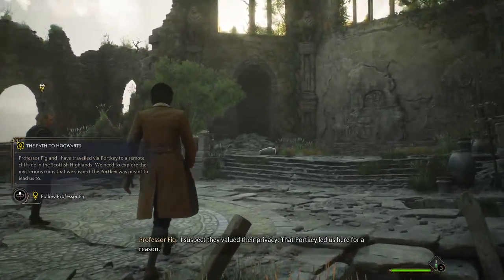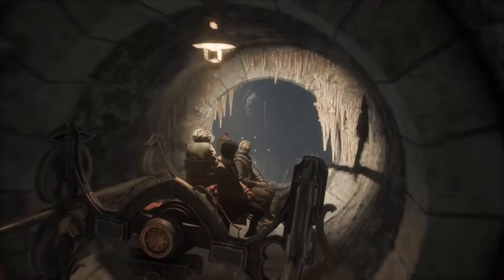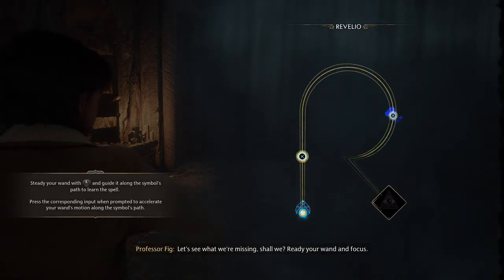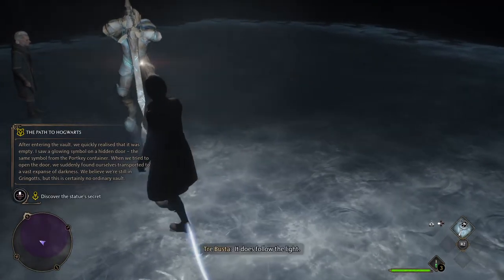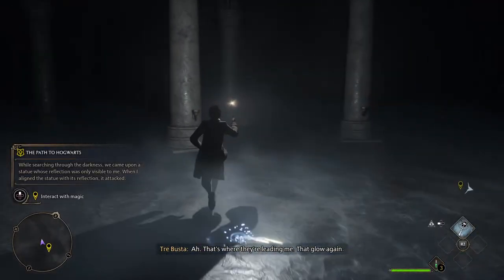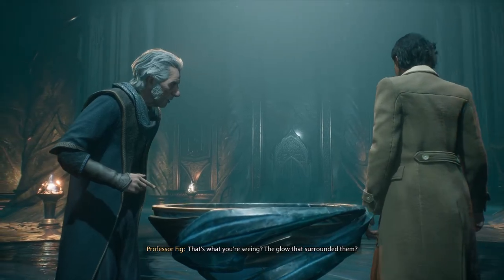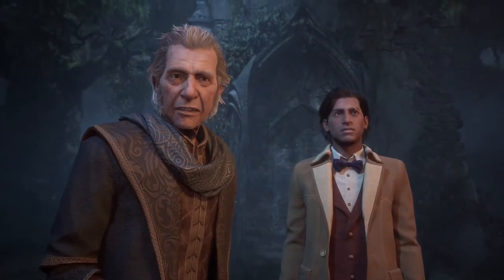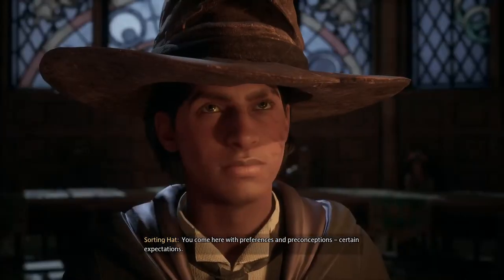Playing games Vol. 4.0.0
Just playing games and having fun